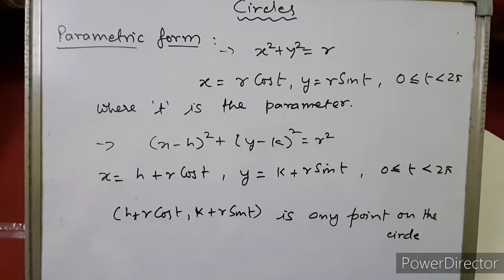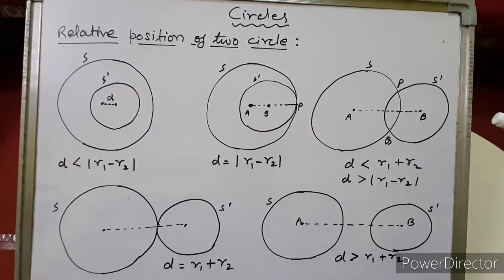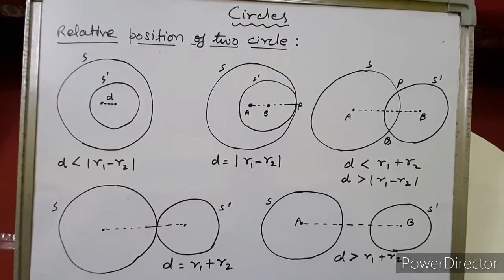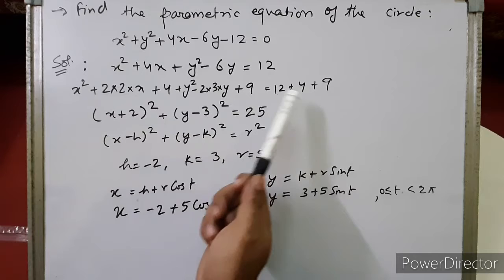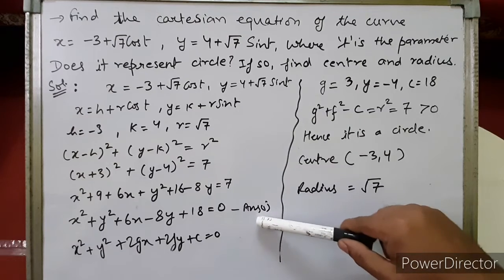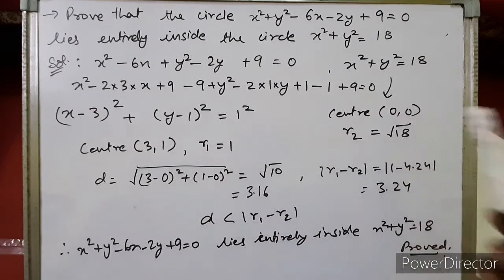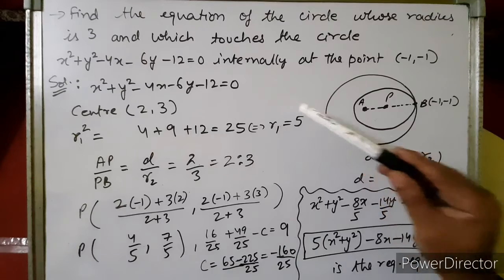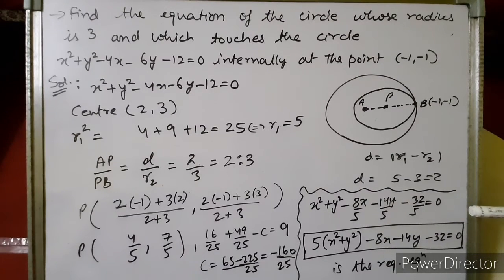Raza sir mhs topic:Circles11(part2)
Explanation of the parametric form and relative position of two circles and also some concept related sums for cbse and isc mathematics from the book ML Agarwal.